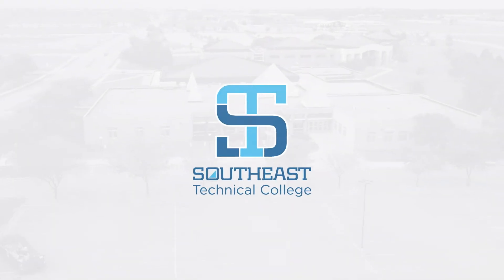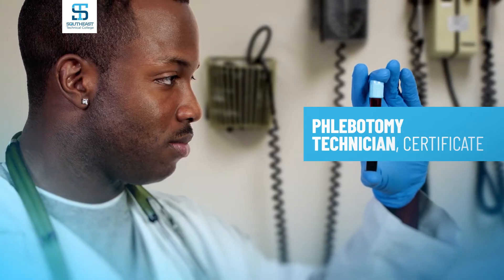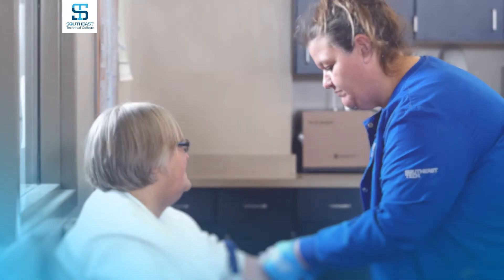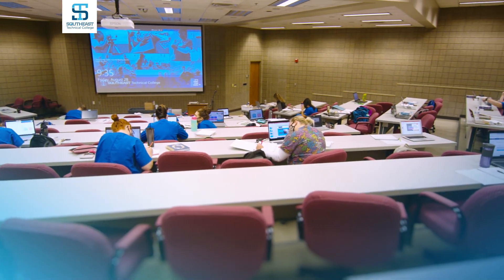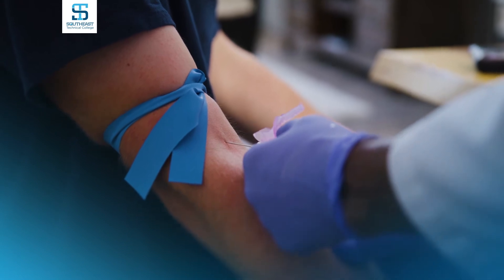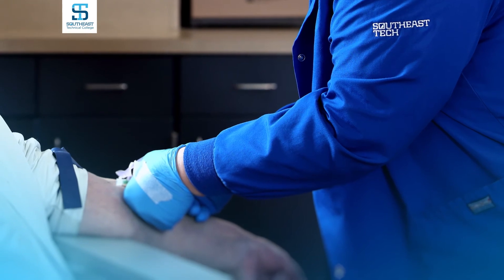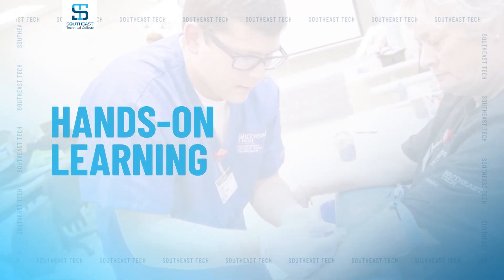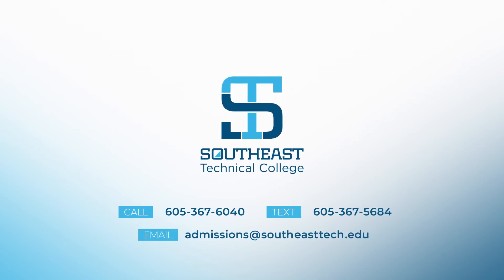Phlebotomy Certificate at Southeast Tech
Phlebotomists are trained to safely draw blood from patients for testing, research, transfusions and donations. Results are provided to healthcare providers so that they can use the information to diagnose and monitor the health of their patients. Southeast Tech offers a one-semester program where you learn the knowledge, communication and hands-on experience you will need to become a phlebotomist. Our program includes clinical and laboratory experience.